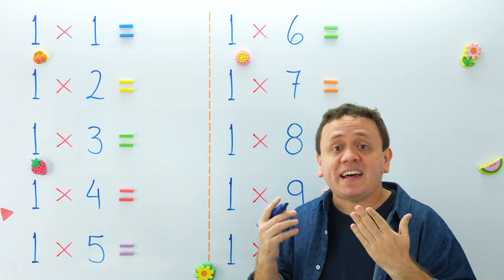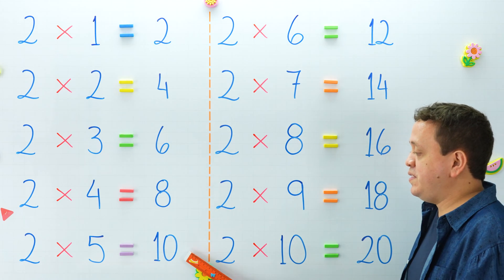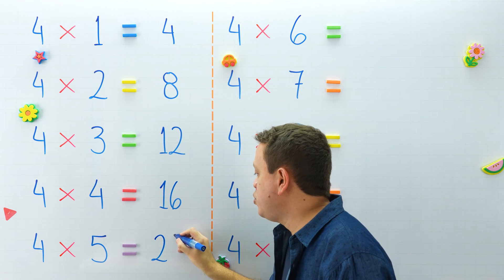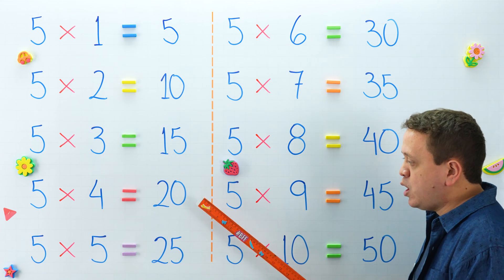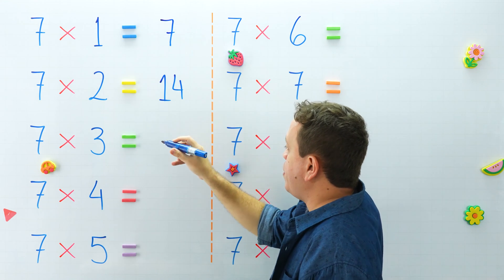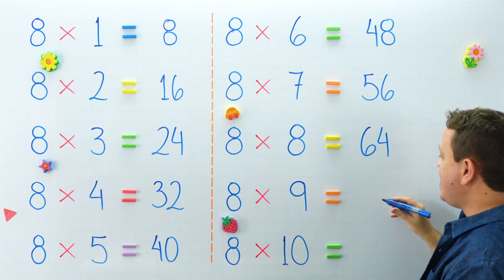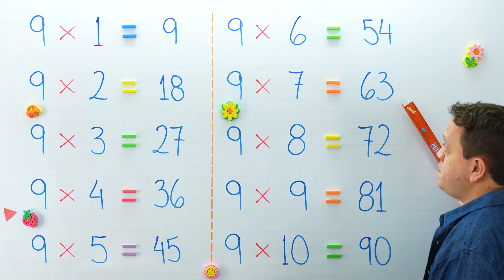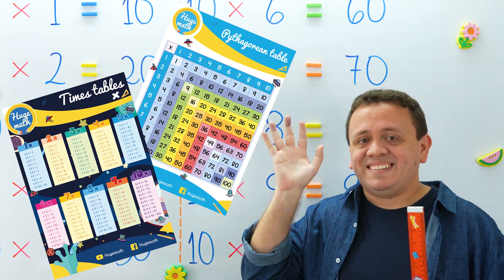Multiplication tables 1-10 | Times tables easy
The times tables may look complicated at the beginning but be patient; once you memorize them, you will solve math problems quickly.

Let's start with the 1 times table, it's a piece of cake. Remember that the product of 1 and any number is that number. This multiplication property is very useful.

Then, we will review the 2 times tables, the 3 times tables, and so on, until the 10 times tables. The 7 times table is the hardest; on the other hand, the 5 and the 10 times tables are really easy.

That's all for today. Remember to download the multiplication charts. See you next lesson.

🍪 Today's menu:
🦴 00:00 - Intro.
🥨 00:05 - 1 times table.
🍟 01:16 - 2 times table.
🎂 02:54 - 3 times table.
🍖 04:32 - 4 times table.
🧁 06:08 - 5 times table.
🍵 07:54 - 6 times table.
🍯 09:38 - 7 times table.
🥩 11:32 - 8 times table.
🍖 13:20 - 9 times table.
🍛 15:05 - 10 times table.
🍨 16:59 - See you.